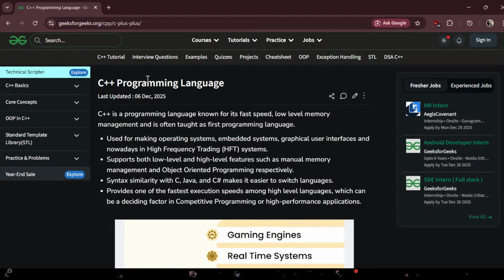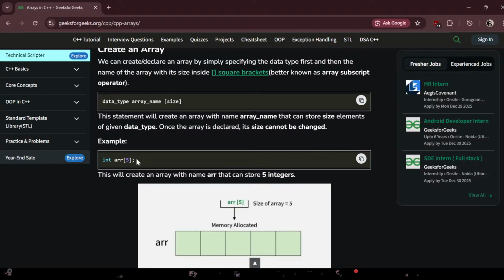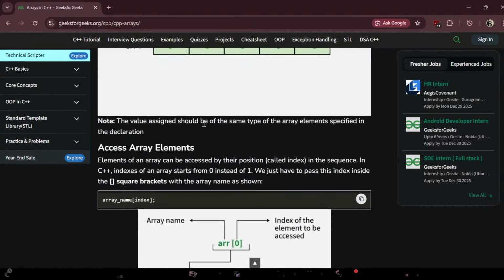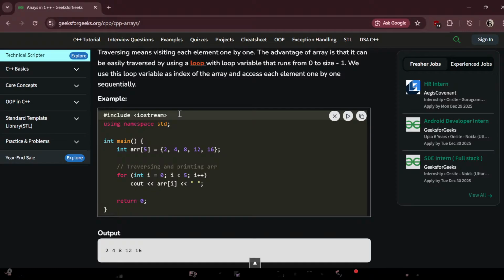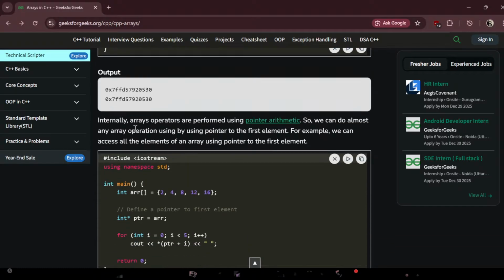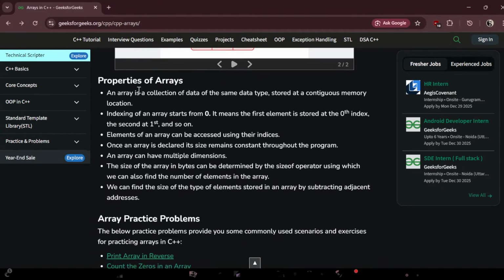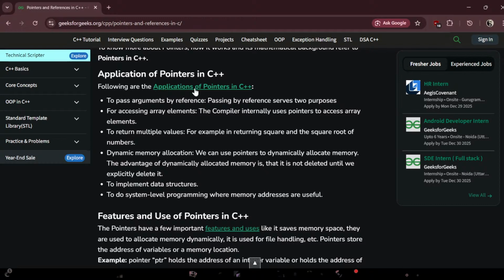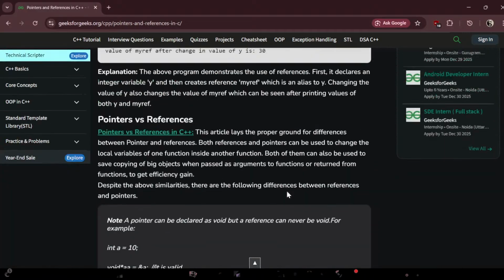C++(Revision_3)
My unfair Observation